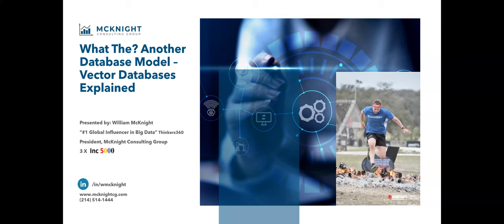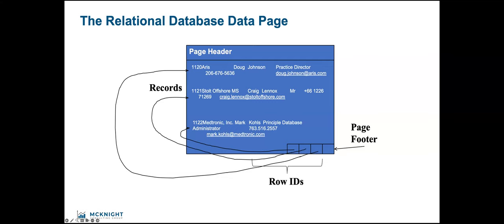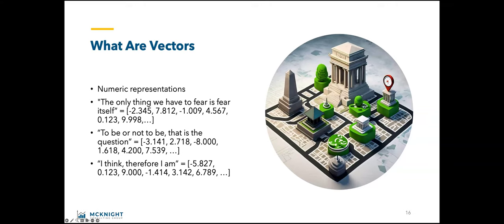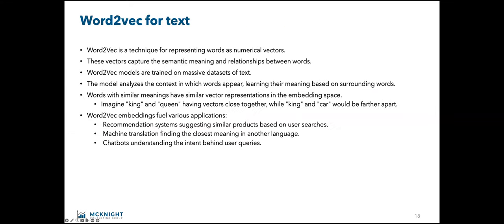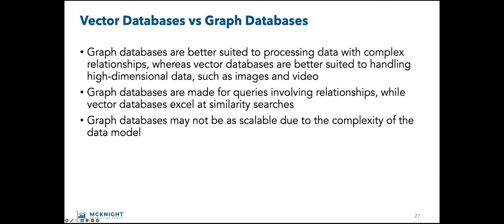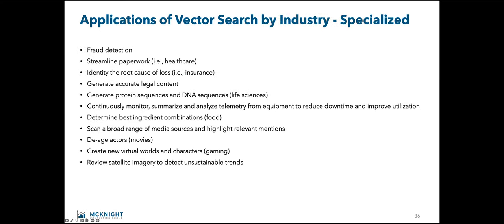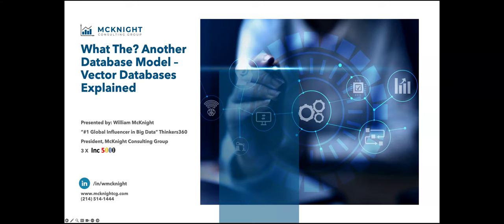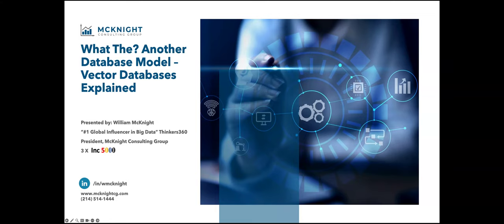Advanced Analytics What The Another Database Model – Vector Databases Explained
Vector databases are a type of database that use graph embeddings to represent and compare data, making them ideal for fuzzy match problems. Graph embeddings are created using machine learning algorithms and compress the attributes of data into a low-level representation. The process of creating a new embedding vector is called encoding.